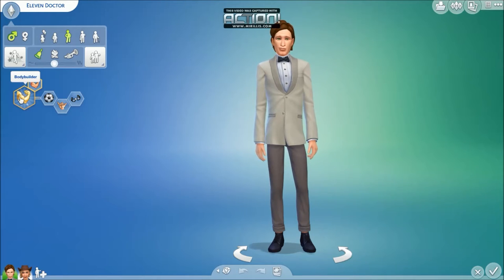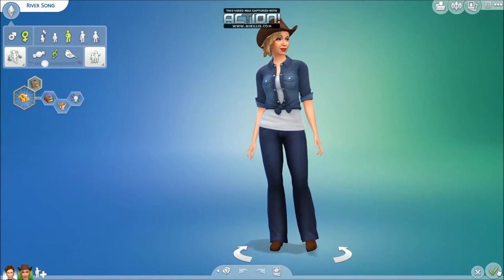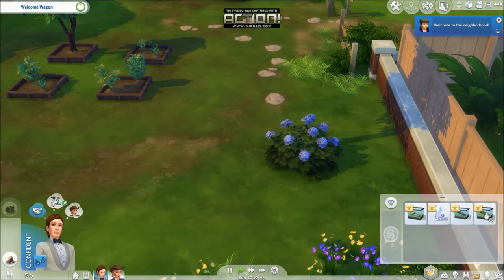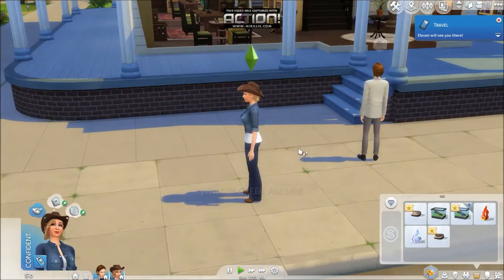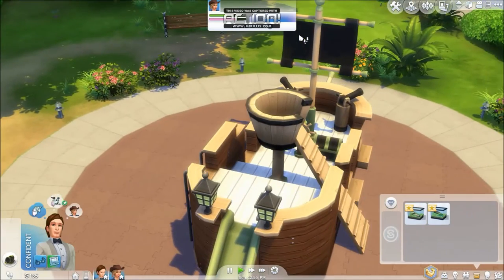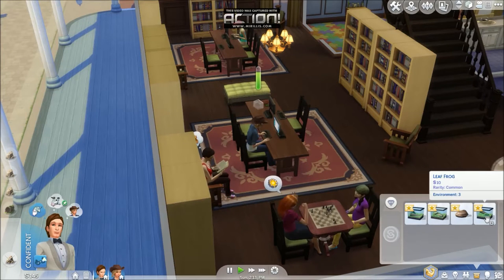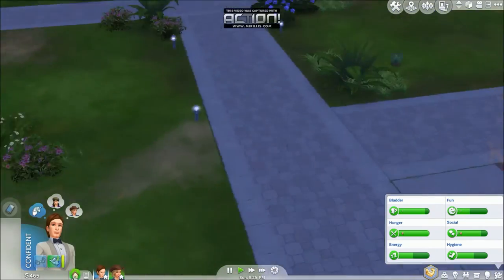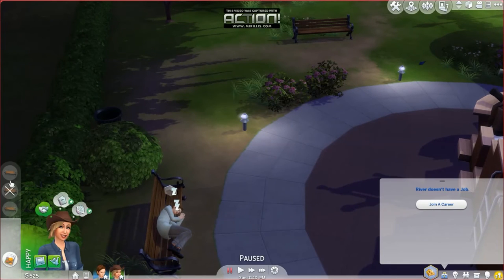Let's Play The Sims 4: Rosebud Challenge (Part 1)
Meet Eleven and River, the founders of my new Rosebud Challenge! Sorry about the watermark, I had to reinstall Action before recording (for the 4th time) and forgot to activate it first.